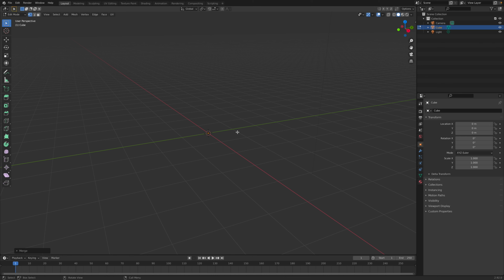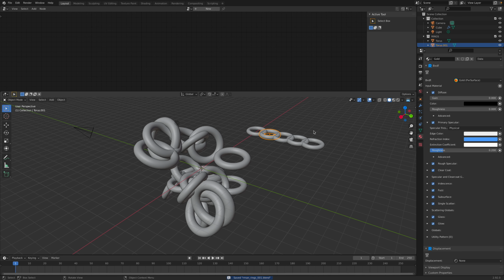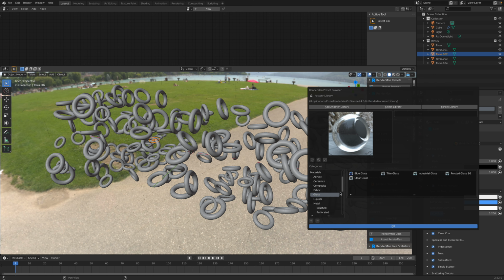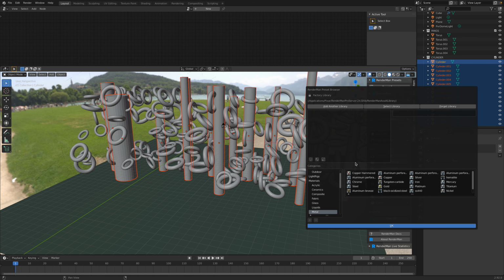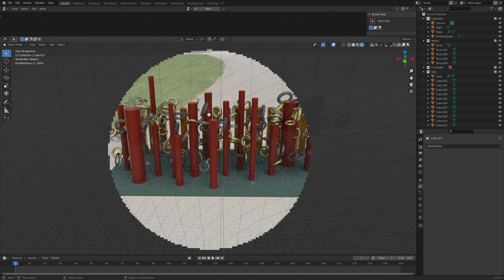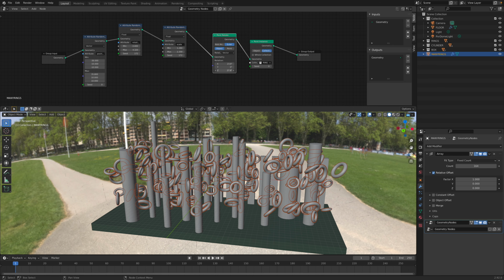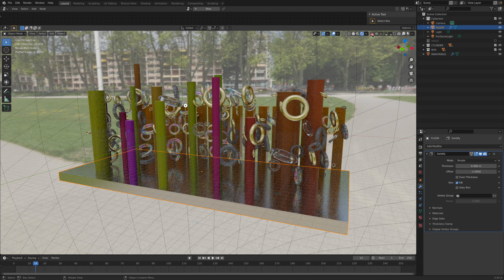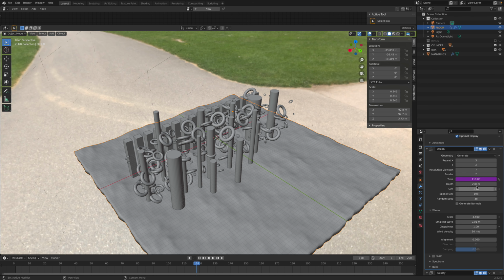The Making of "Floating Rings" Using Blender Geometry Nodes and RenderMan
In this episode, I am testing Geometry Nodes instancing renders with Blender 2.92 and RenderMan 24. You will see here that the instancing happens really fast and also if glass material is used, it's also super fast.

The original idea of this "ART" is the Australian landscape, water, and trees and Aboriginal Art. Or I am just being random.

Perhaps I should try exploring procedural texture and patterns next time into the preset materials. One at a time.

* I really wish I have access to the Stylized Look and XPR. Pixar Sales has not replied to me, wonder why.